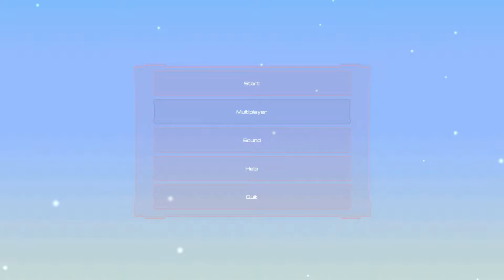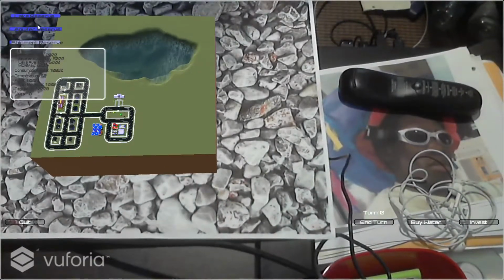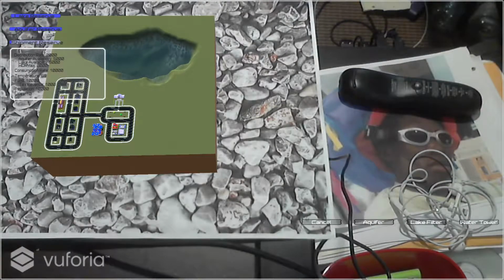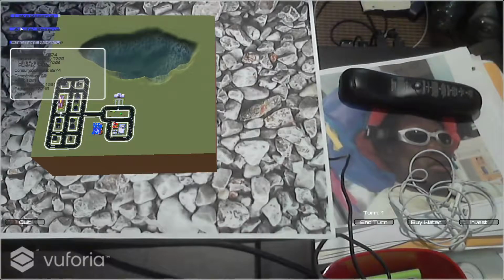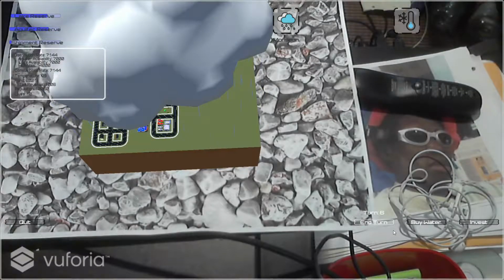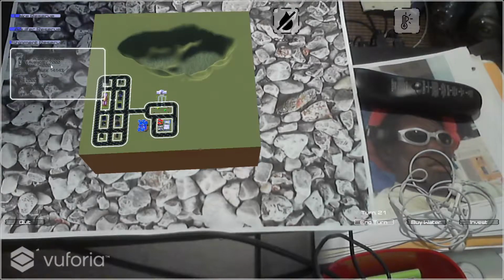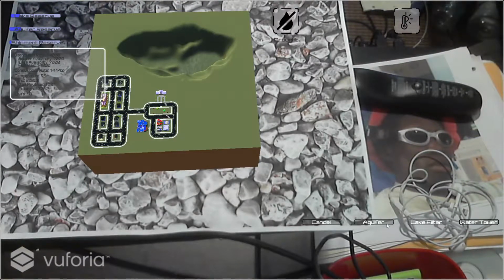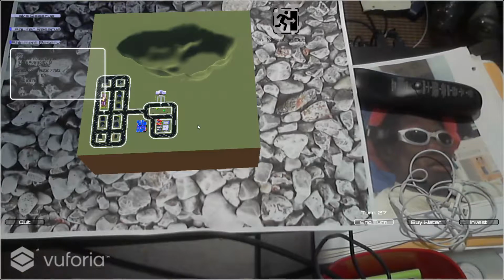Water Management Game Tut